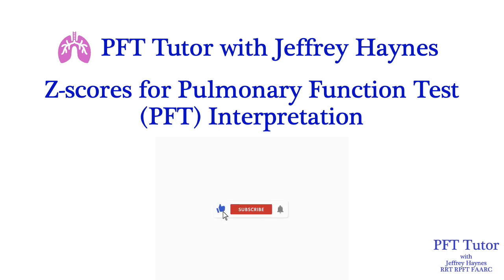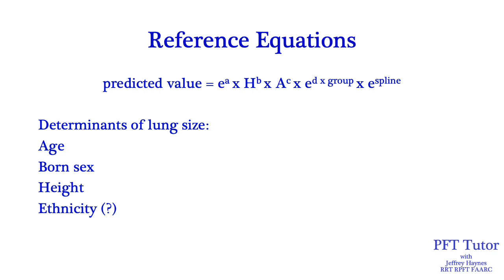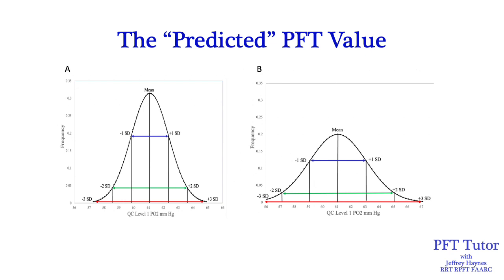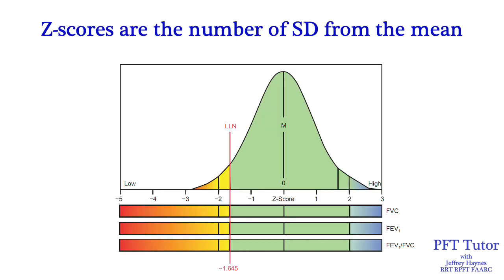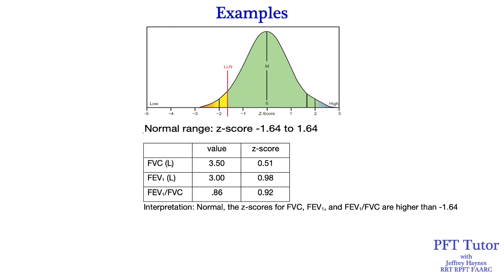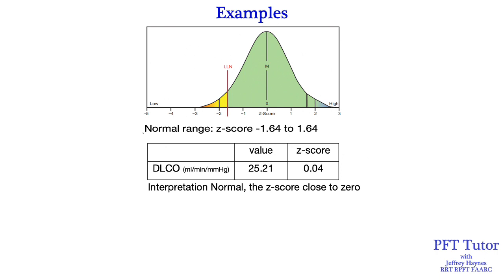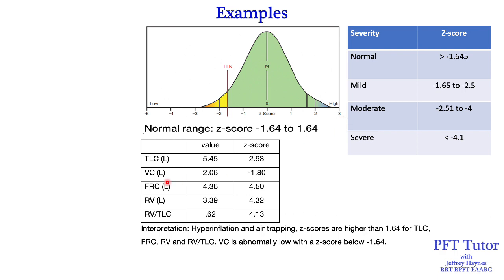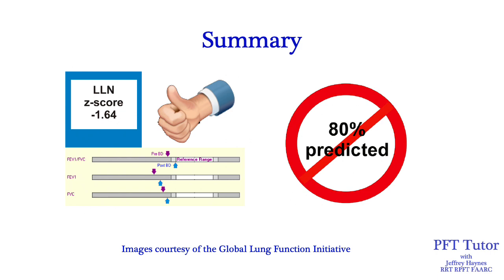Using z-scores to Interpret Pulmonary Function Test (PFT) Data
The 2022 European Respiratory Society/American Thoracic Society (ATS/ERS) PFT interpretation standards recommended that z-score be used to grade PFT results.  This video will provide a concise definition of z-scores, and guidance on how z-scores are used to determine whether or not a measured PFT value should be categorized as normal or abnormal.